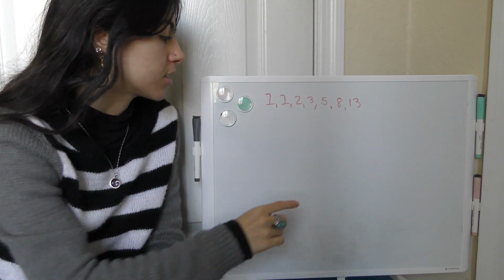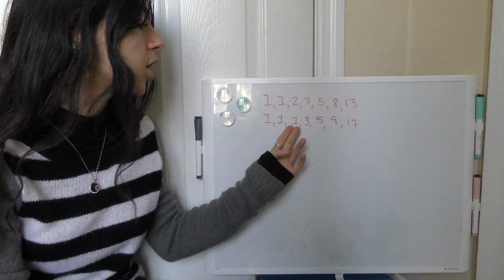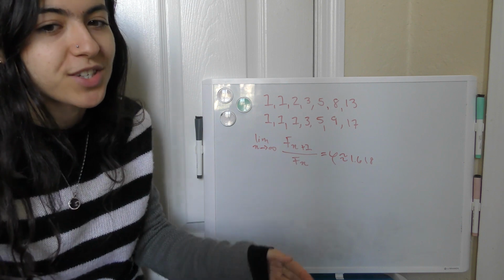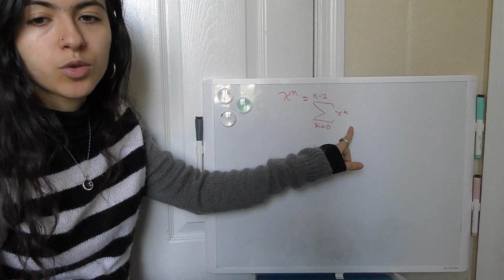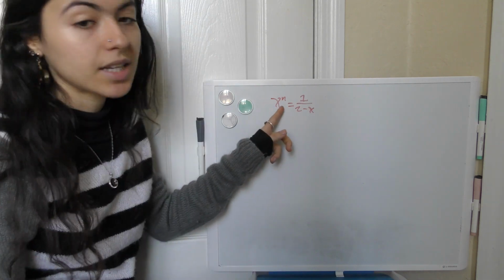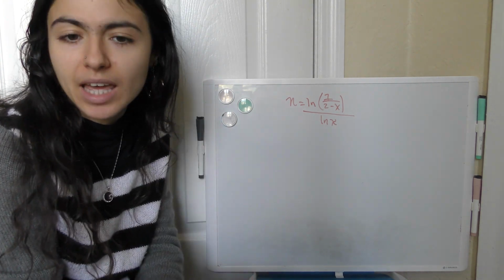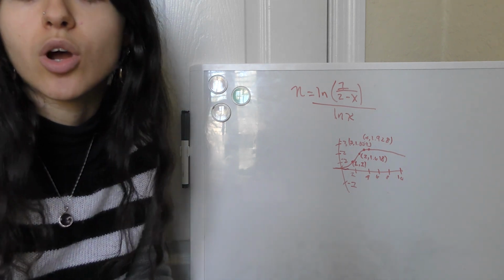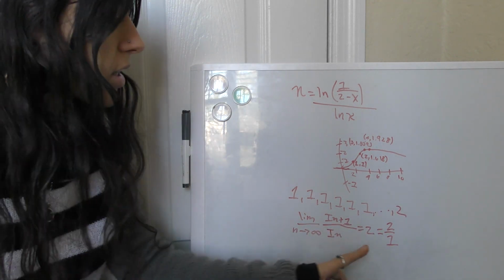What Is the Sum of an Infinite Amount of Ones?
The Fibonacci sequence is one of the most fascinating sequences, as it can often be found in nature. But there are many more like it, such as the Tribonacci and Infinibonacci sequences. In this video, Isabella explores these not-often-talked-about sequences and uncovers a hidden secret within the latter sequence mentioned.